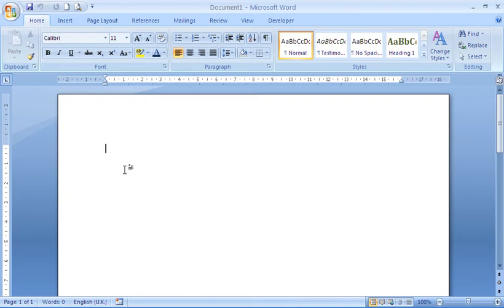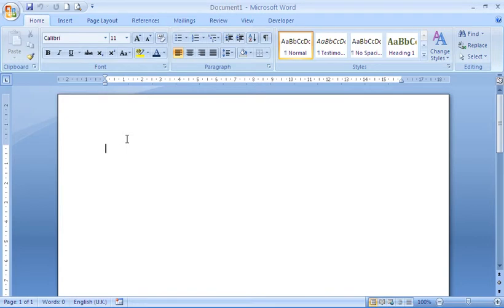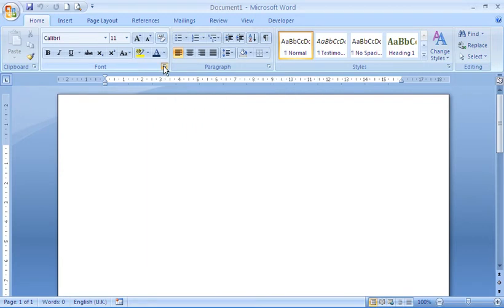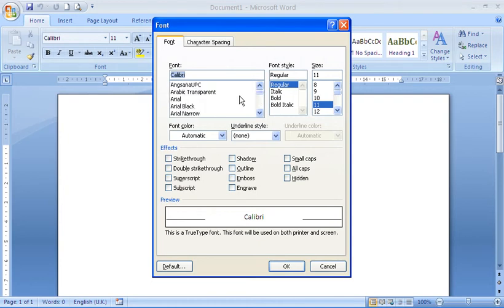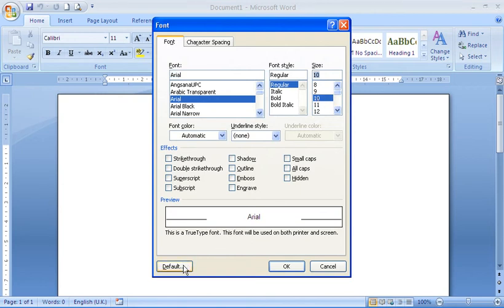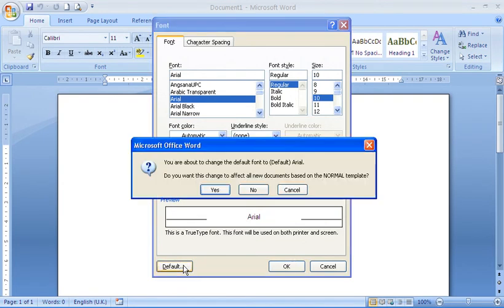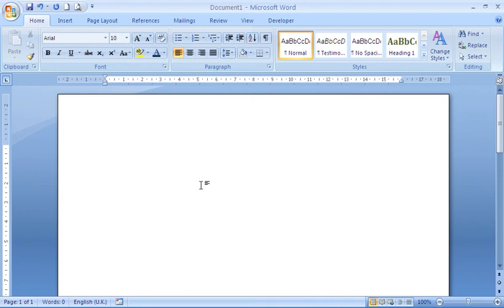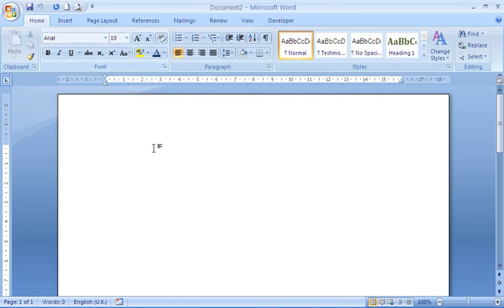Change the Default Font in Word 2007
Change the default font in Word 2007. The default font in Word 2007 is Calibri and the font size is 11. This can easily be changed and this tutorial show you how.